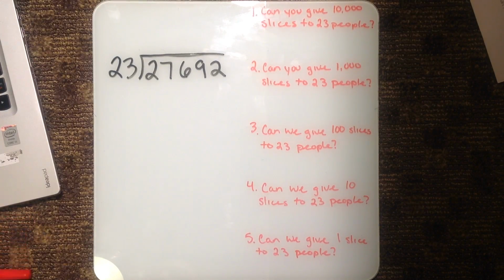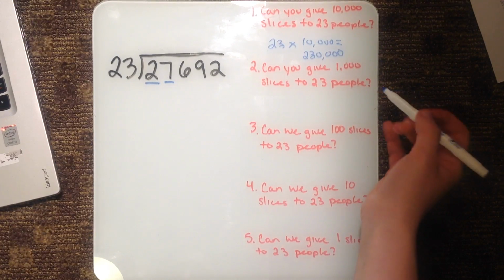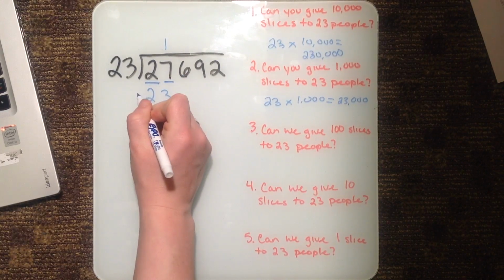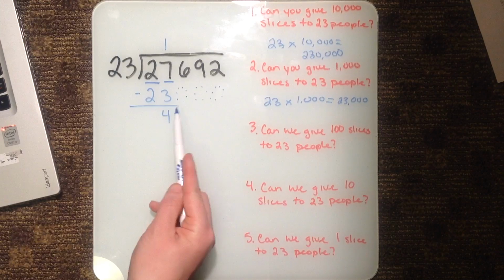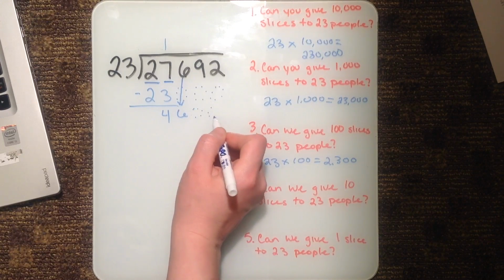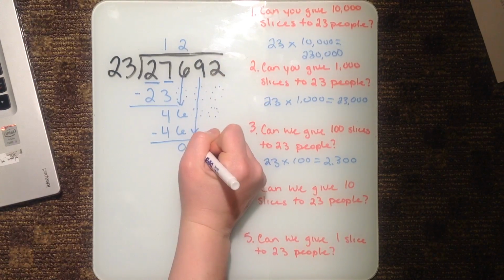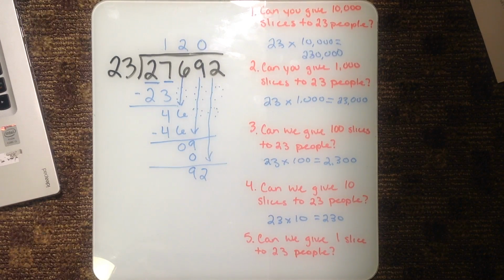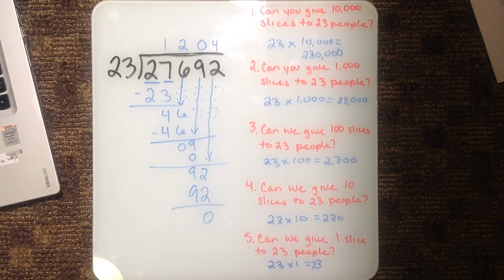Integer Division 1